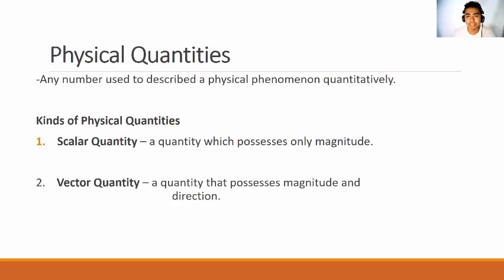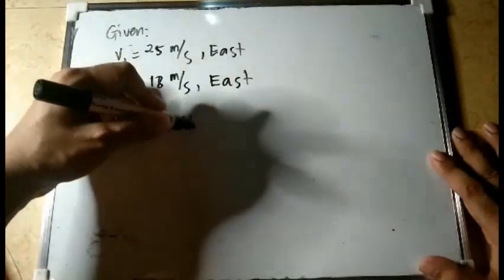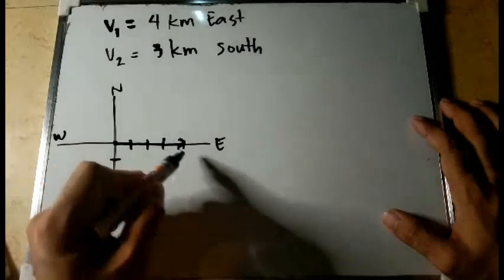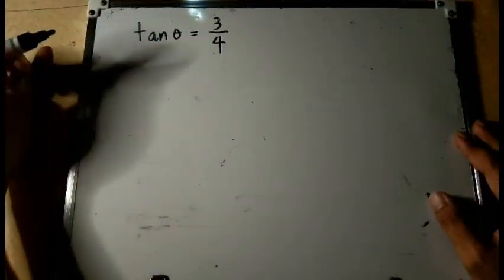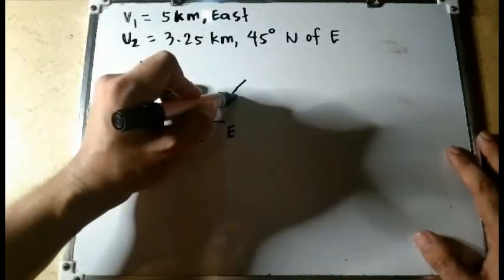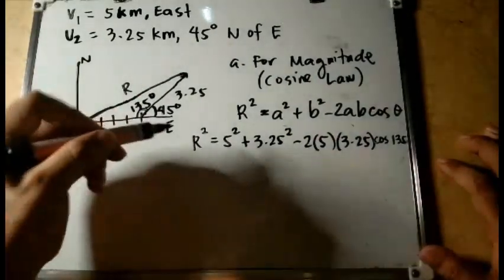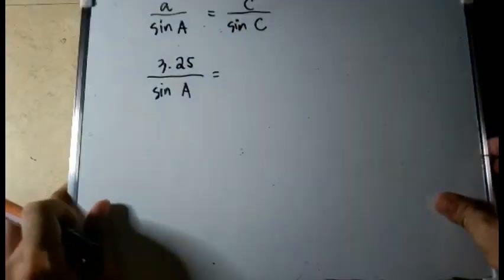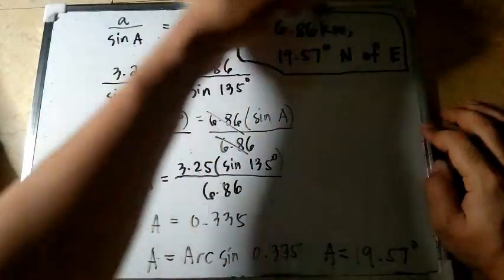VECTOR ADDITION | PHYSICS | nelmark james gado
I hope you enjoyed my videos and you learned something new.